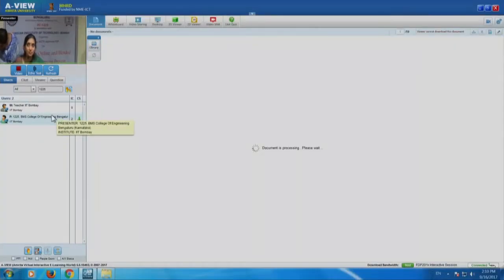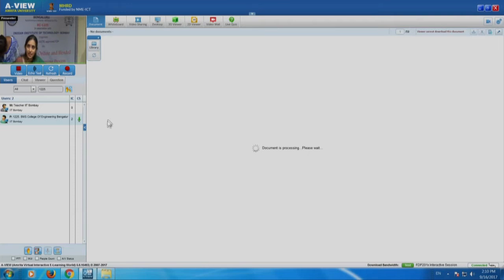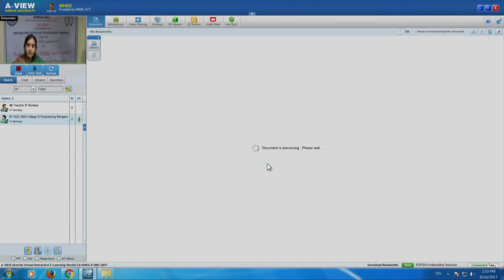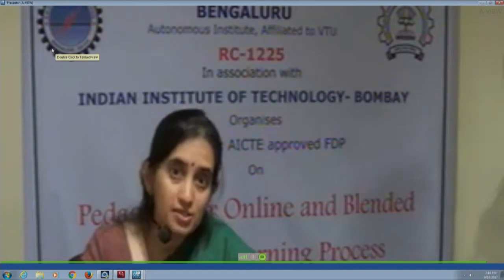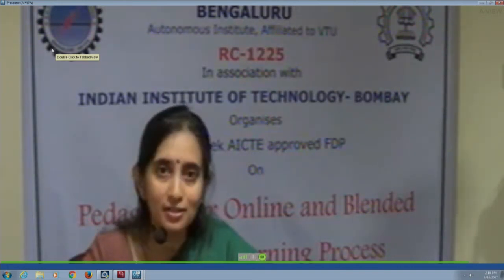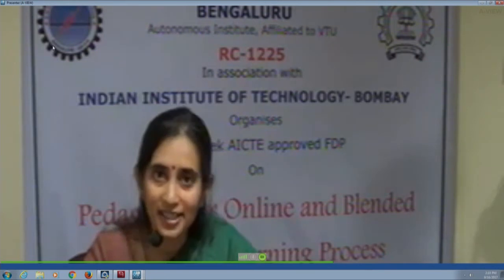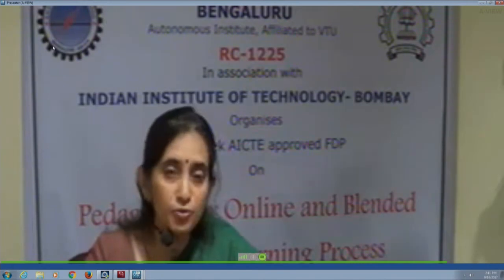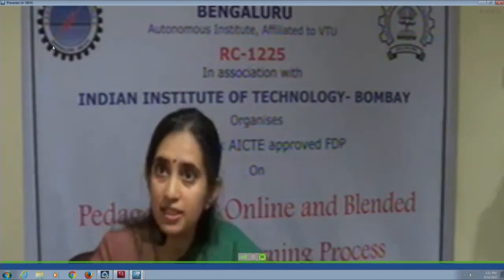FDP201x SI S003 AVIEW Interaction Session 3 (16th & 17th Sept 2017)